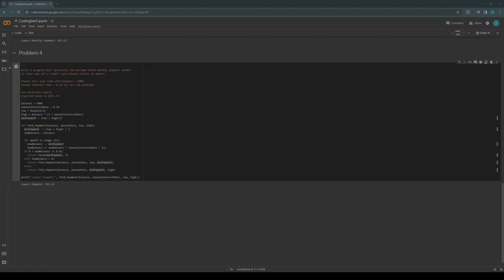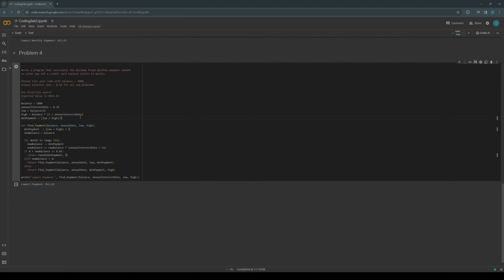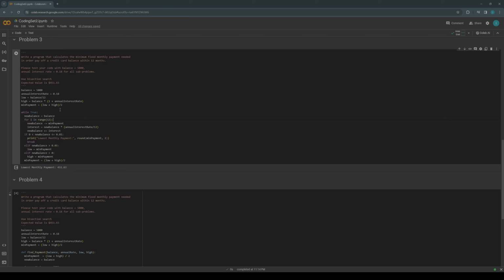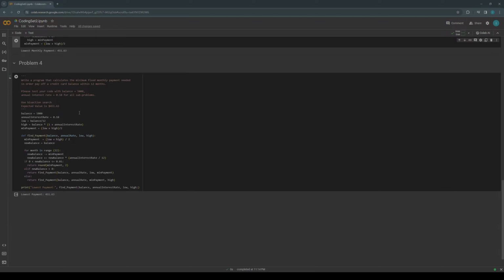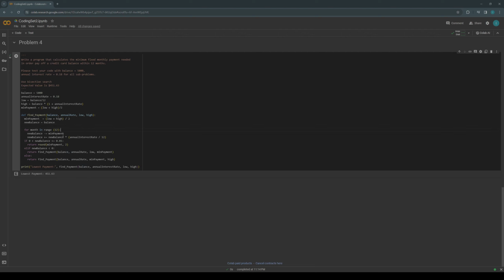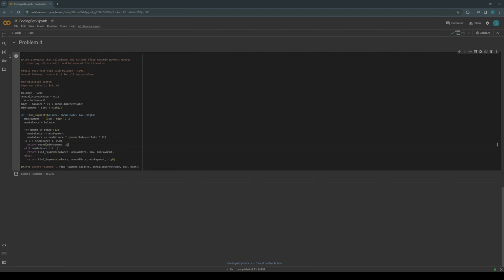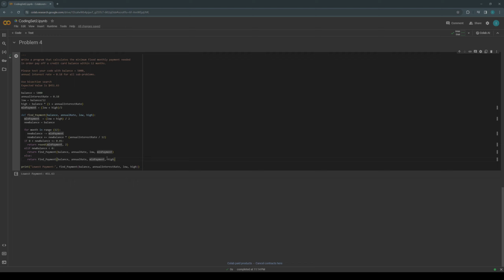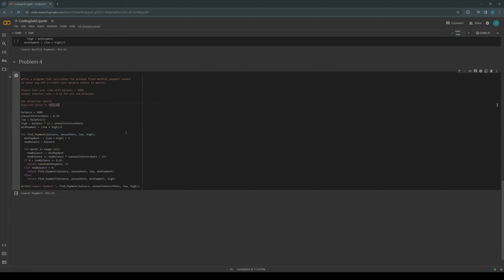Problem 2.4 (SOME MICROPHONE STATIC)